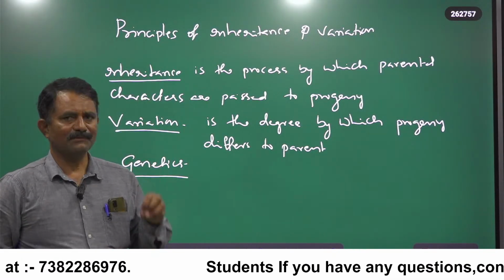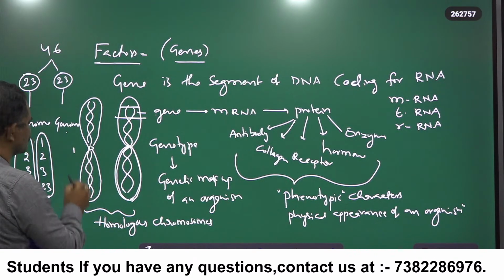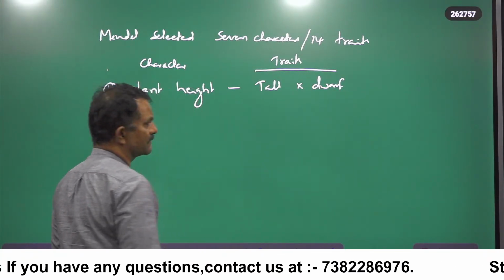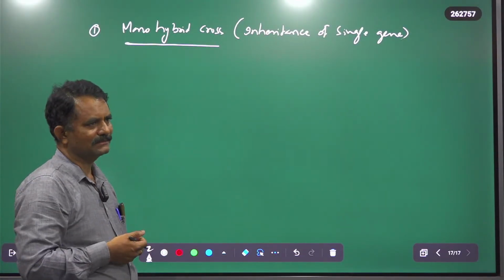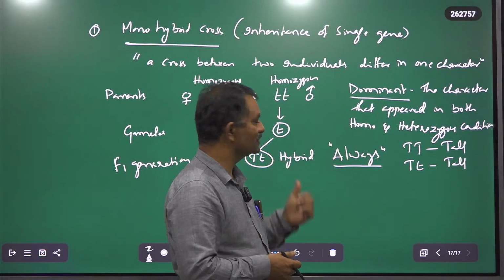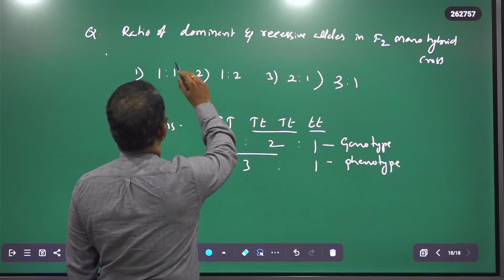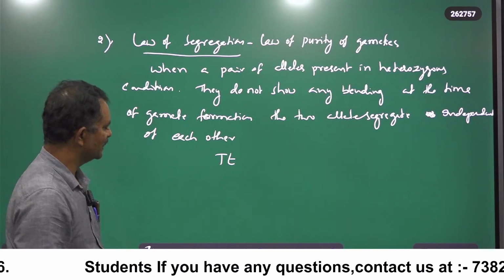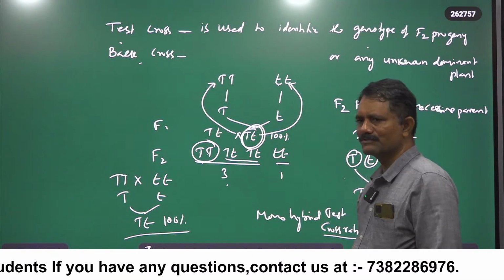Principles of Inheritance and Variation ,Botany 2nd Year BiPC ||TGTWREIS